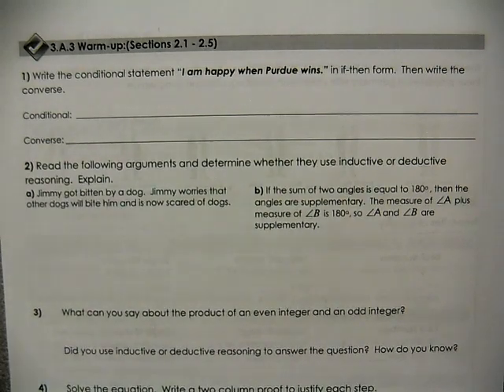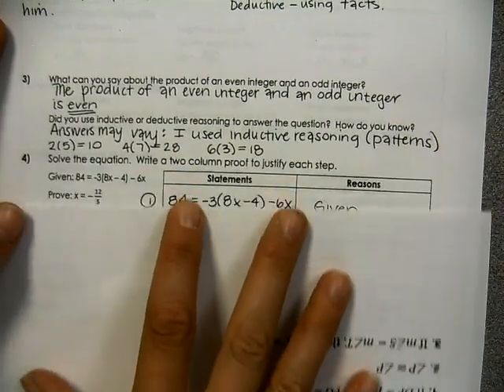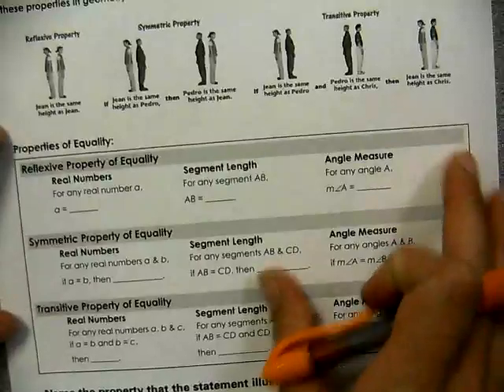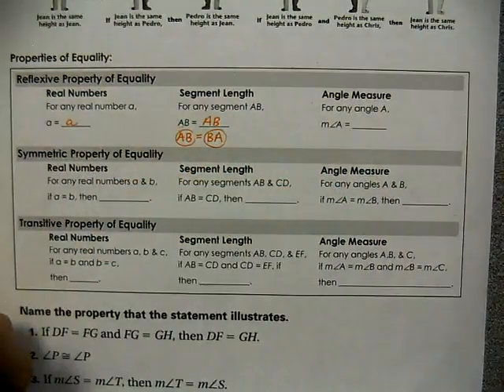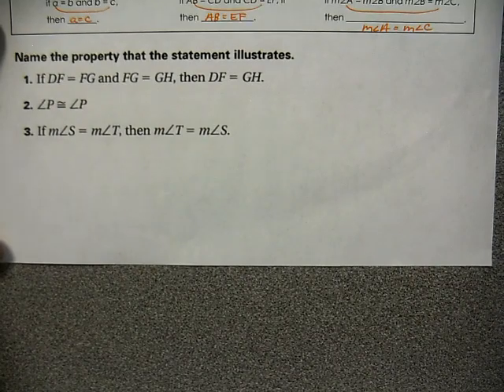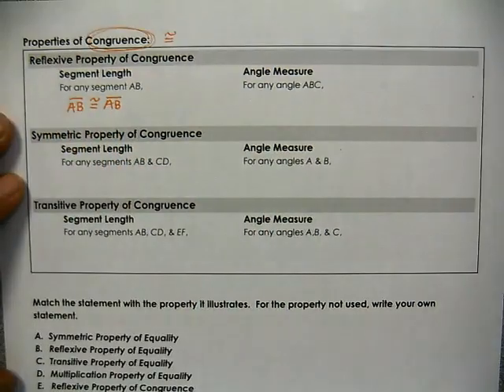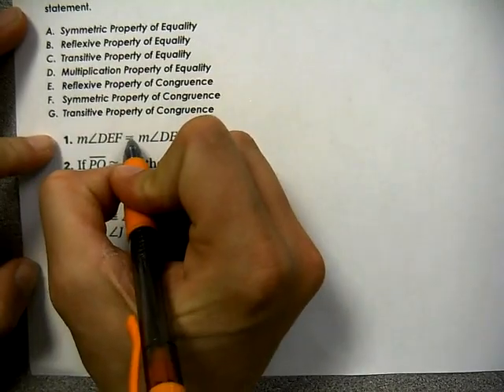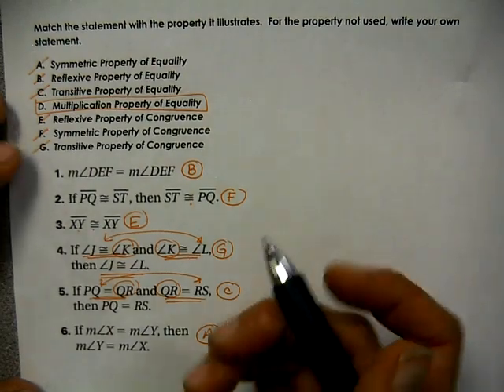Properties of Equality and Congruence